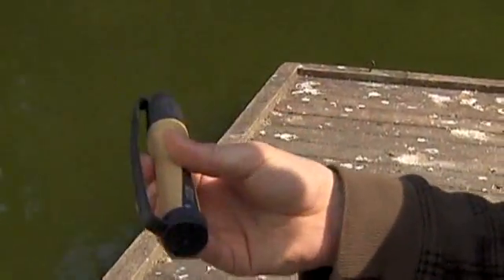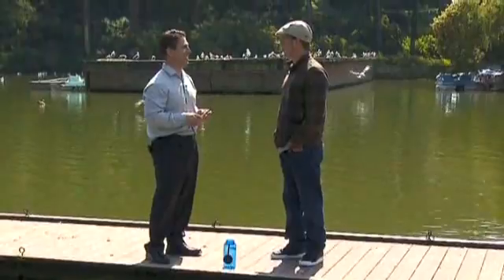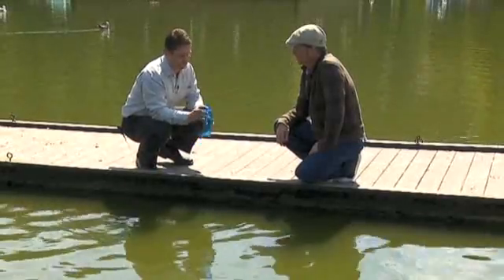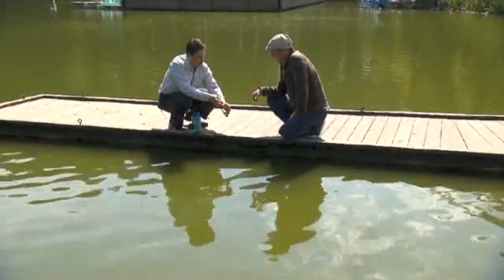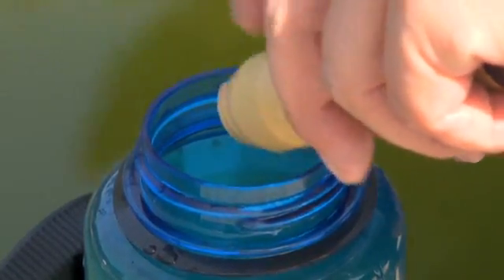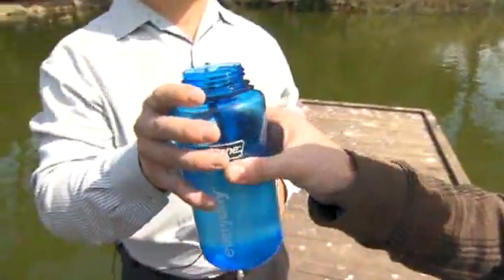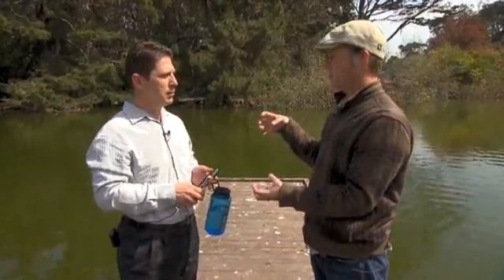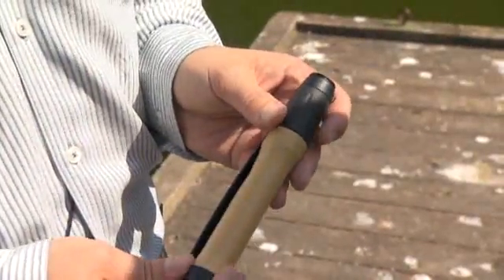Pond water to drinking water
Miox can scale its water-purification system from a handheld device up to industrial and municipal use.